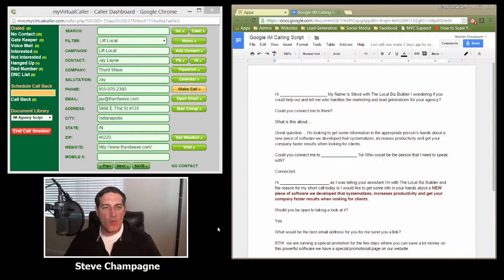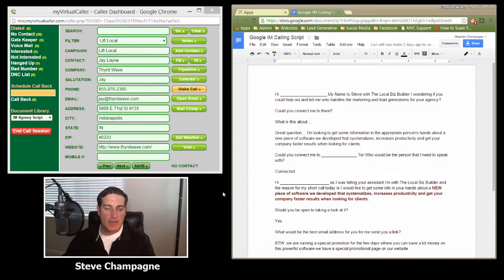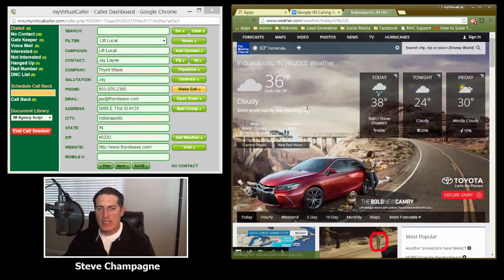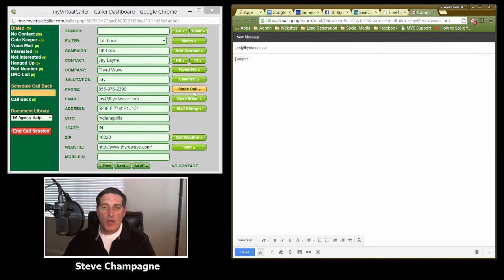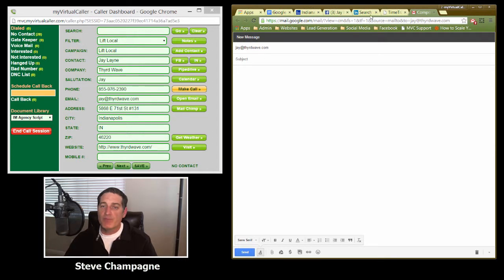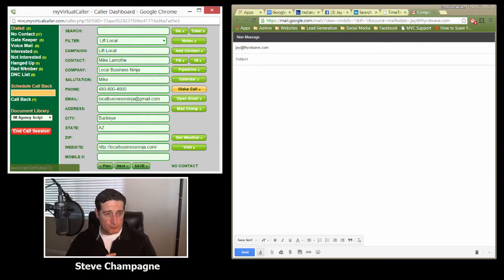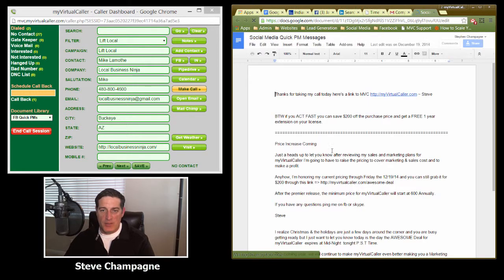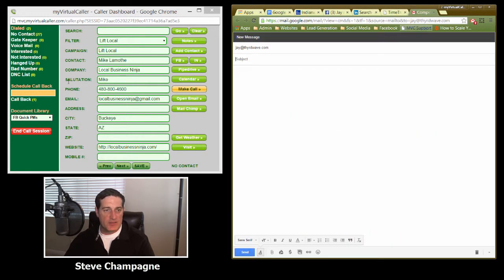myVirtualCaller Caller's Dashboard Overview 1.6